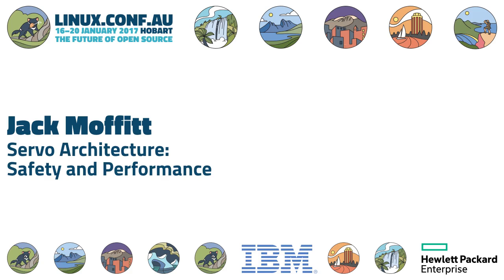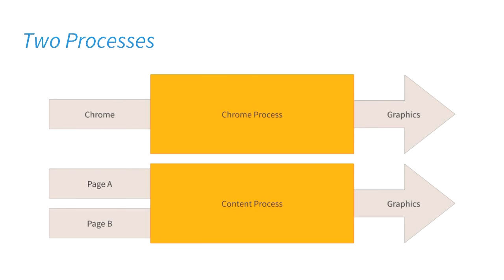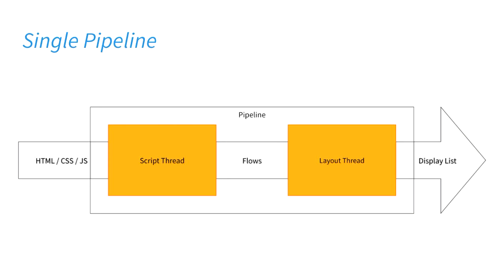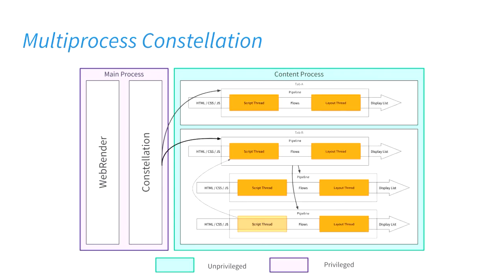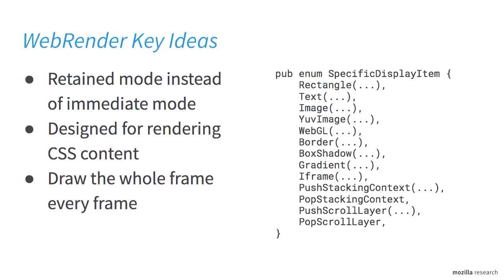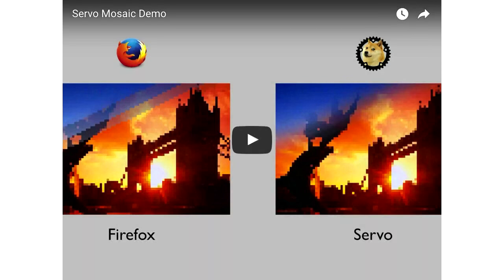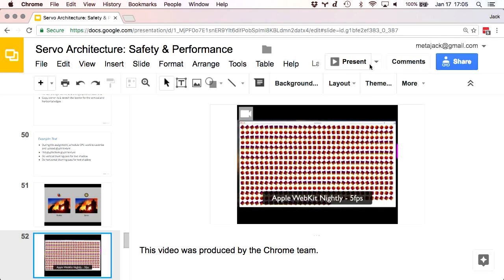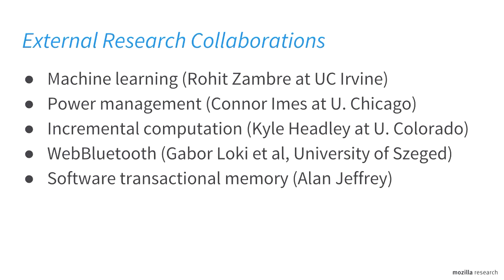Servo Architecture: Safety and Performance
Jack Moffitt
Servo is a browser engine designed for modern hardware written in
Rust. Current browsers were designed over a decade ago when phones were not
smart, clock speeds were still increasing, and web pages were still static.
Taking advantage of modern amenities requires new approaches.

Servo's architecture is all about doing many things at once. Taking advantage
of multiple cores, GPUs, and SIMD means that Servo can render pages
faster. Servo's design also gives it many safety properties not found in other
browsers and improves some that you've already been enjoying.

I'll discuss how Servo is structured for maximum performance and safety, and
how Rust enables many of the things that Servo does. I'll also compare Servo's
design with that of existing engines.